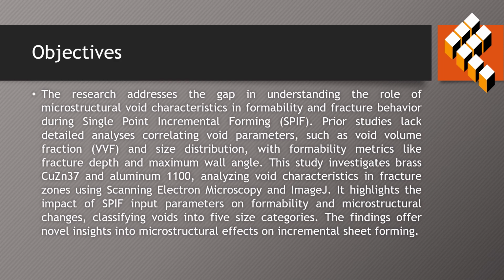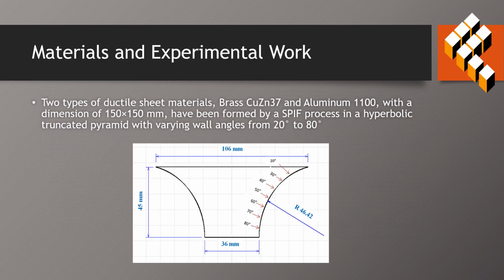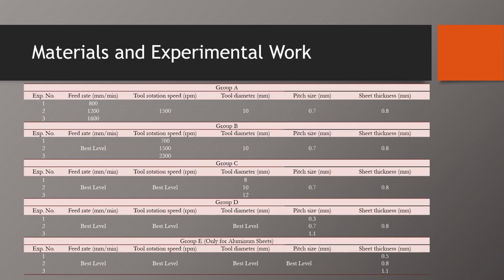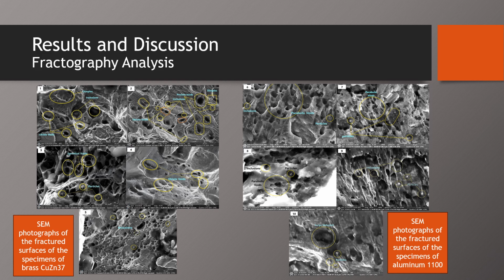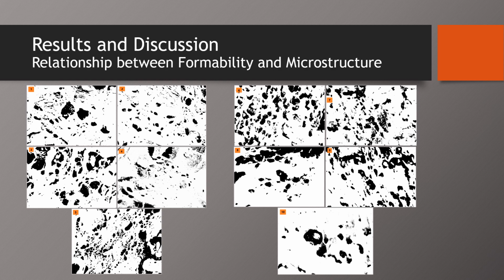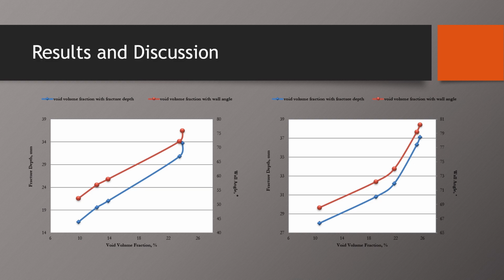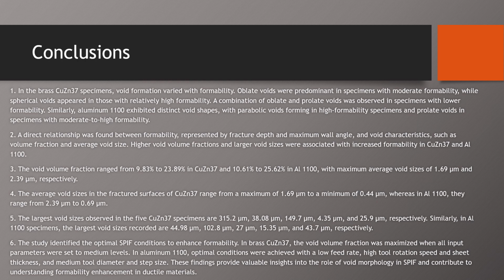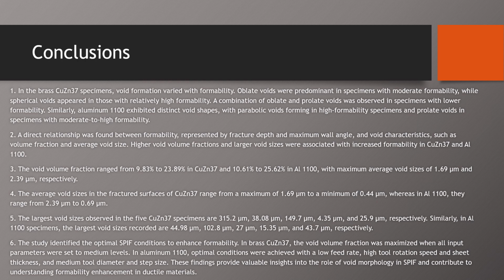Studying the fracture surface of brass CuZn37 and aluminum 1100 and their relationship with ...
Single Point Incremental Forming was conducted on Aluminum1100 and Brass CuZn37 to form a hyperbolic truncated pyramid with varying wall angles until the fracture occurs. The formability of the specimens in terms of fracture depth and maximum wall angle was measured; and scanning electron microscopic photography was used to capture the fractured surface of the specimens to perform a fractography analysis. In each specimen's fracture surface, the identification of the voids shape, calculation of the void volume fraction (VVF) and void size, and the classification of the voids have been performed to allow for the identification of the relationship between formability and the microstructure of both materials. Also, the effect of the input parameters on this relationship has been identified. The results showed that when the VVF and the average void size in the fractured surface increase, the formability of the material increases.  And that the optimal SPIF conditions that increase void volume fraction and formability in CuZn37 occur when all input parameters are set to medium levels. For aluminum 1100, the optimal conditions have a low level of feed rate, a high level of tool speed and sheet thickness, and a medium level of tool diameter and step size.